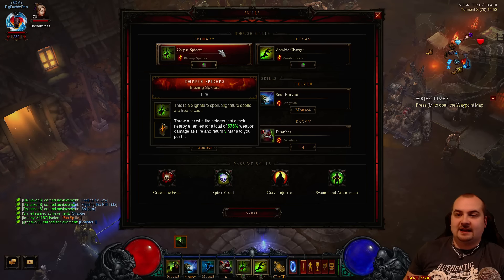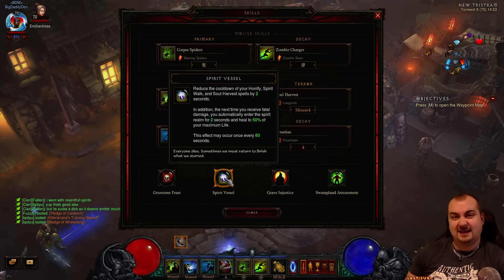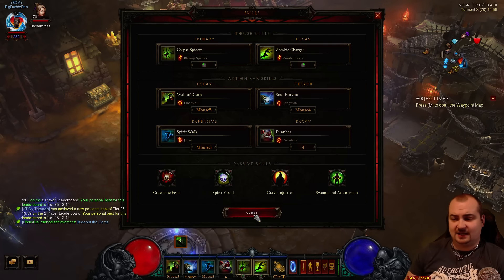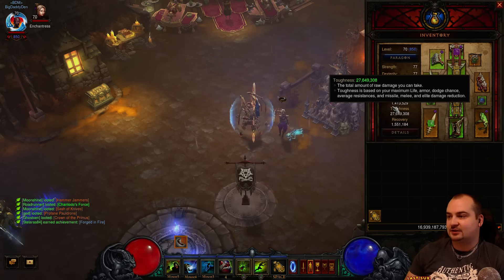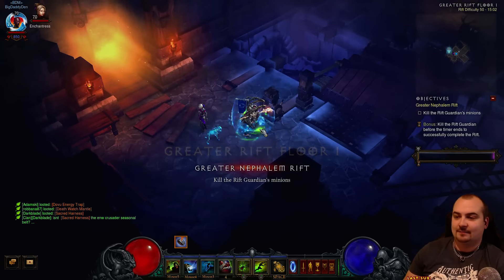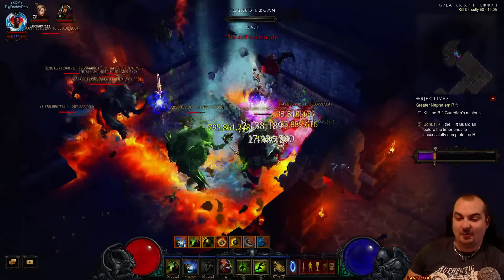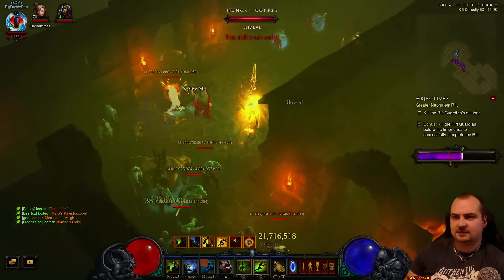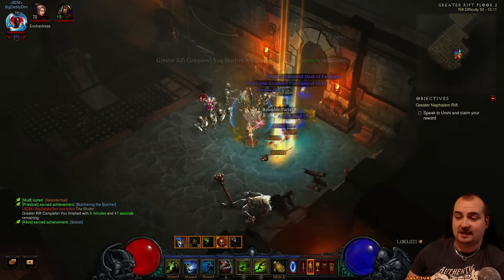Diablo 3 Helltooth Bears Insane Dps Witch Doctor Greater Rifting Build 2.3!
One of the best witch doctor builds for patch 2.3! Helltooth Bears!!!